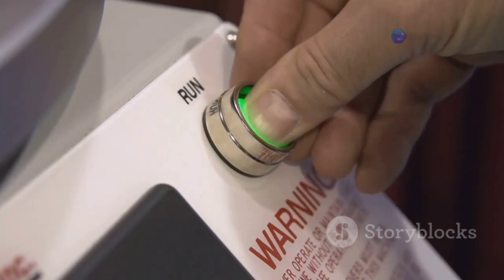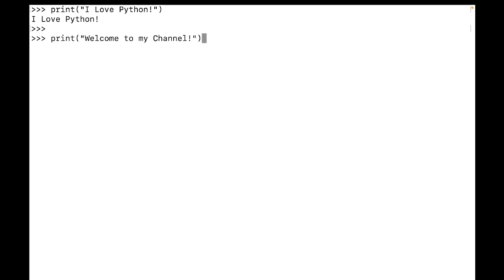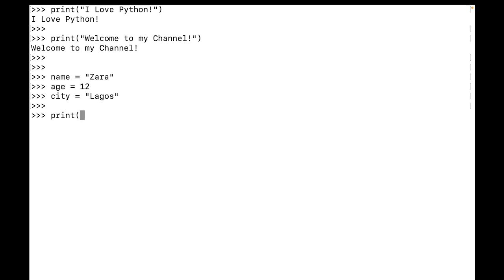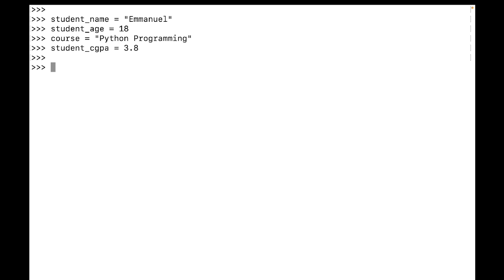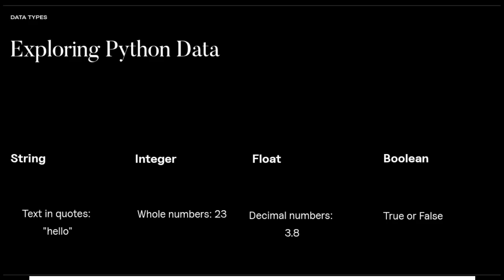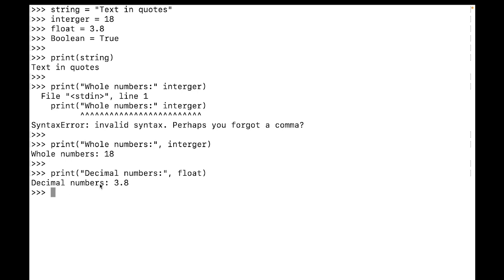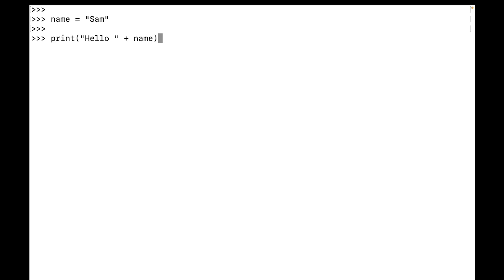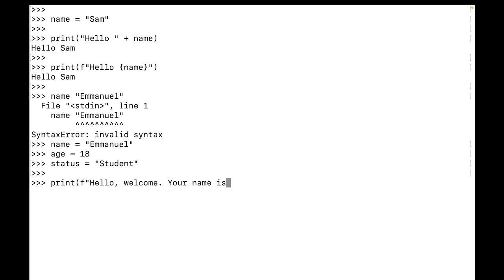Python Syntax, Variables, Data Types & Basic Commands Made Easy!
Welcome to your second step in learning Python the right way!
In this beginner-friendly lesson, we’ll explore:

Python syntax (how Python reads your code)

Common data types (string, int, float, boolean)

How to use print() to talk to your computer

Real-world examples and mini challenges to help you practice

Whether you're a complete beginner or refreshing your basics, this video will give you the confidence to write your own code.